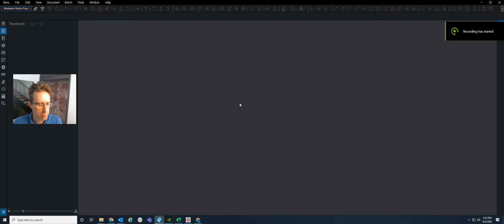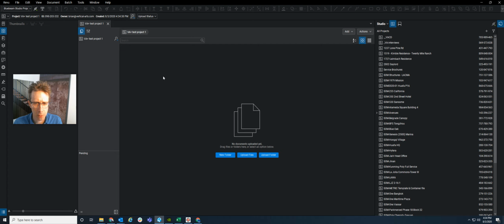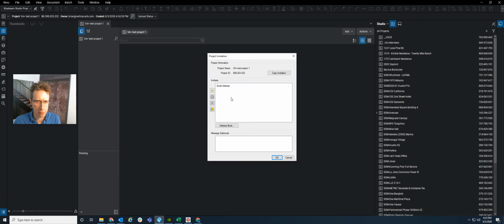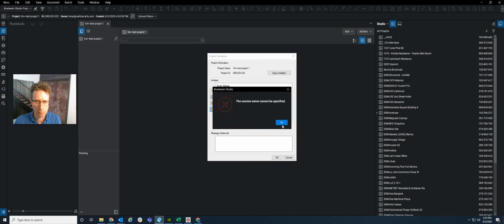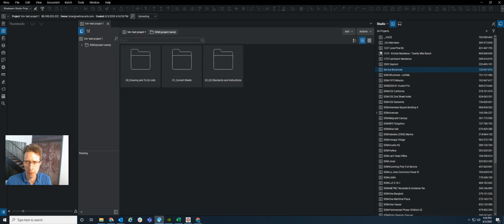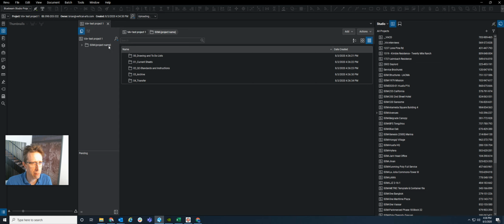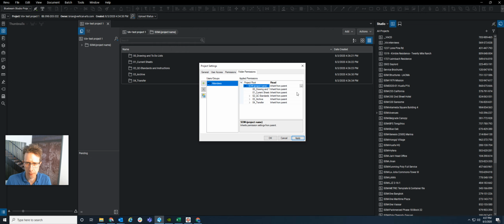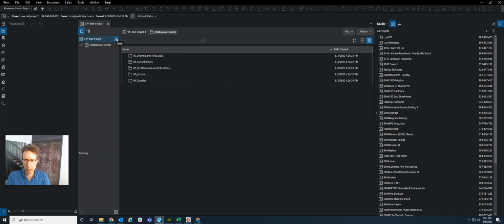04 VAplus Bluebeam studio projects How Project set up